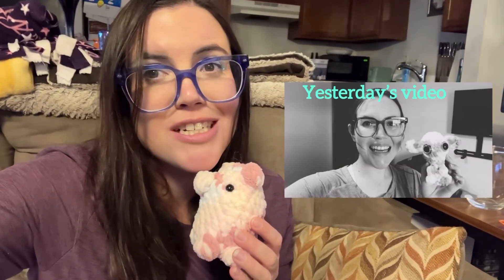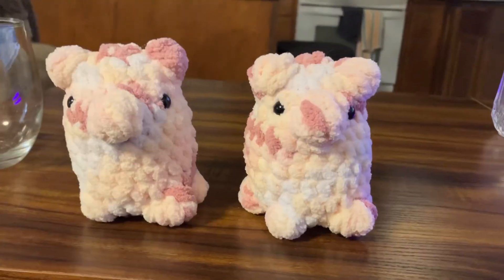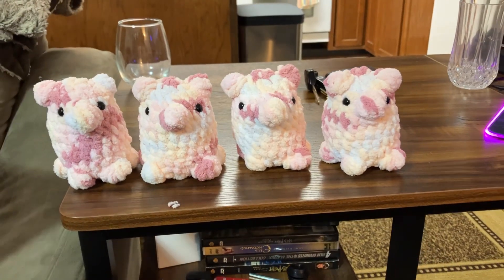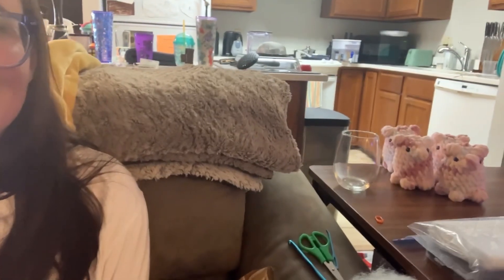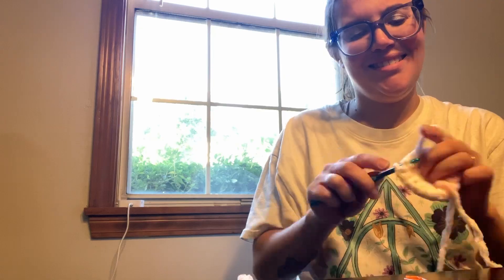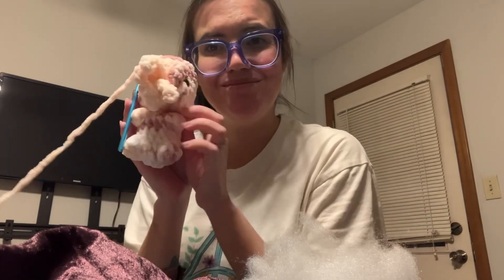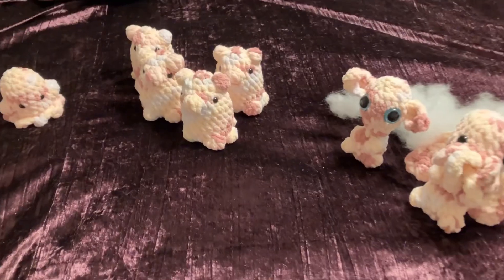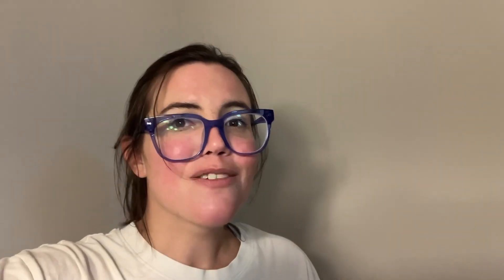Market Prep with Me (& How Much Can I Make With One Skein?) crochetmarket marketprep crochet ❤️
Cthulhu by handmadebynikelle

Tiny Fantasy Creature by Blue Pawprint Crochet